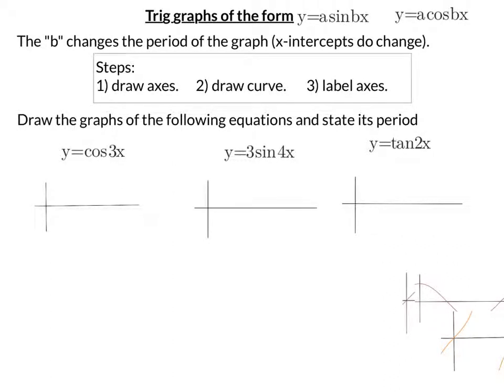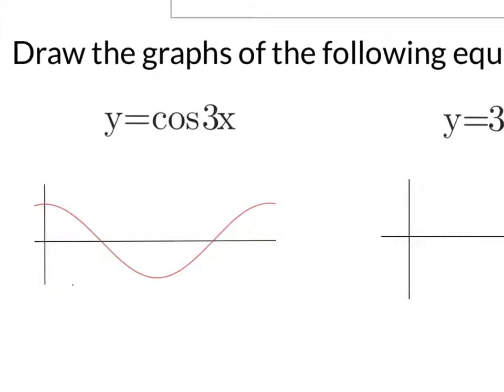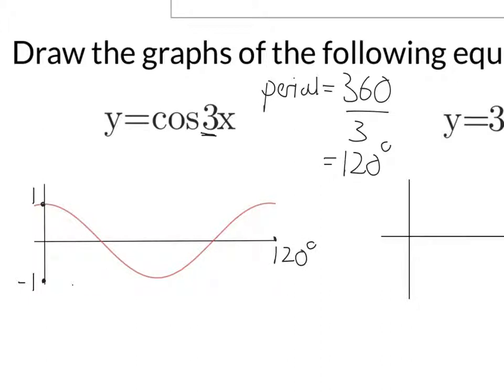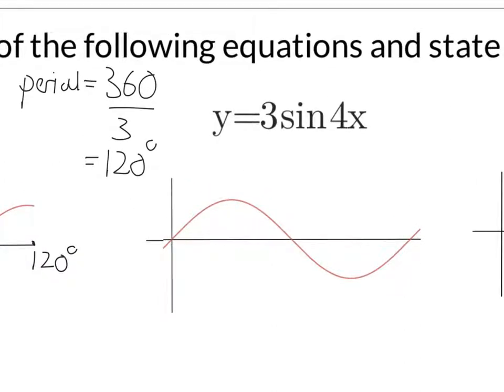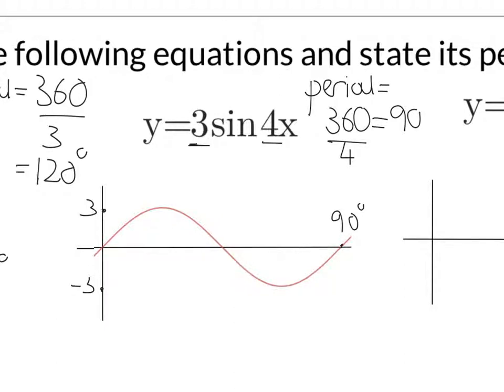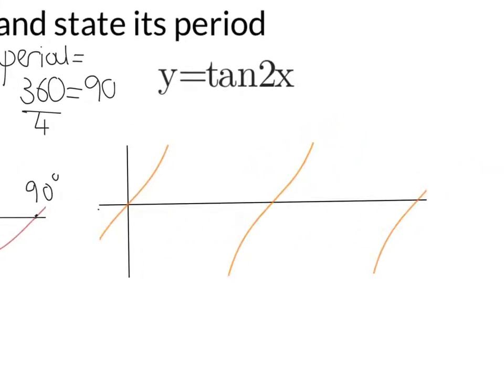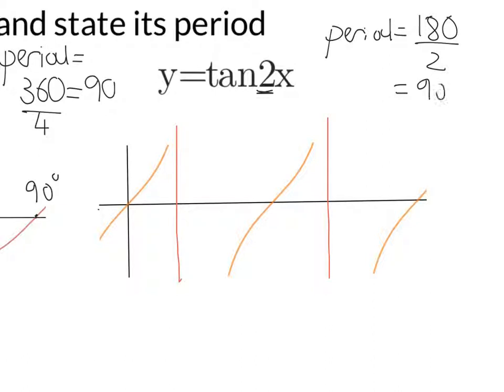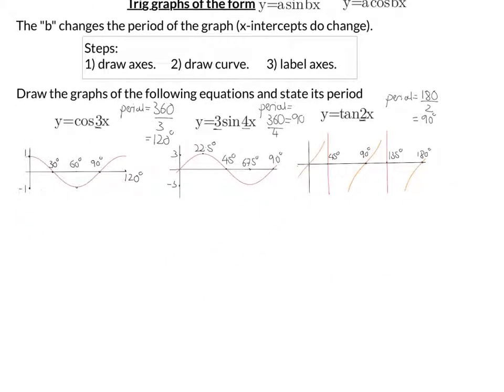Trig graphs: graphs of the form y=asinbx